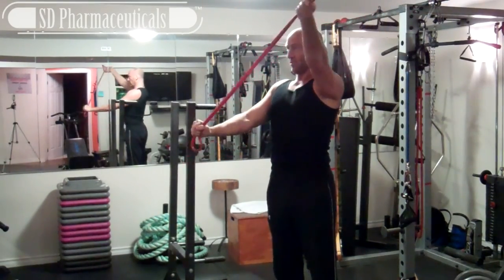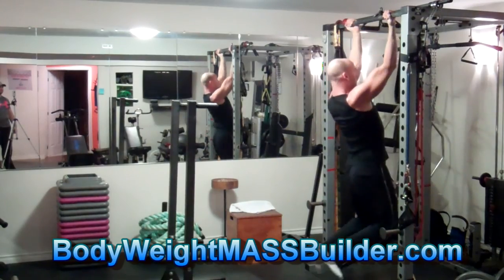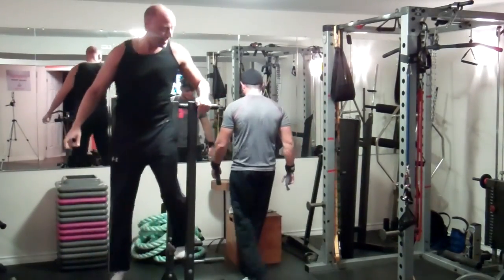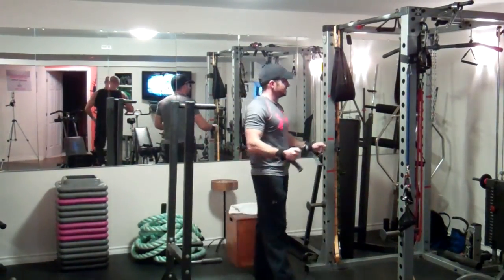Road to Ripped Ep.3 - Deload Week (BodyWeight "Ladders" Workout)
It's time for another R2R video on my road to prepping for a physique comp! I just finished my Basic Anabolic Hypertrophy Training phase (check out Episode 2) and now I'm taking a week to recover.

During this deload week I'm reducing the duration and frequency of my workouts, as well as reducing the resistance and intensity of training. This week I've decided to focus on mostly body weight exercises, and in this workout I'm performing a Ladder SuperSet with Chin Ups and Dips.

With the ladder training protocol used here, you begin with 10 repetitions on one exercise (usually the more challenging one) and 1 rep on the other, and then each superset you drop a rep from the first exercise and add one to the second exercise... ie:
10-1, 9-2, 8-3, 7-4, etc.

If you find this easy you can start with 15 to 1 repetitions, but give this a shot first... it catches up to you! Give it a shot and let me know what you think.

Let the GAINS begin,

*Team Barbarian Shirts & Hoodies Now For Sale!

I'm an author, certified trainer, unstoppable juggernaut, and SD Pharmaceuticals Sponsored Athlete. My goal is to help you reach your goals! Send me your nutrition, fitness, performance, FatLoss, or muscle-building questions by posting a comment on my Facebook Page and I'll post a response for you

It's time to GetInTopForm

ARTWORK was created by myself and my wife, Olga Hewett, and is a 100% original graphic with full proprietary commercial rights to all content.